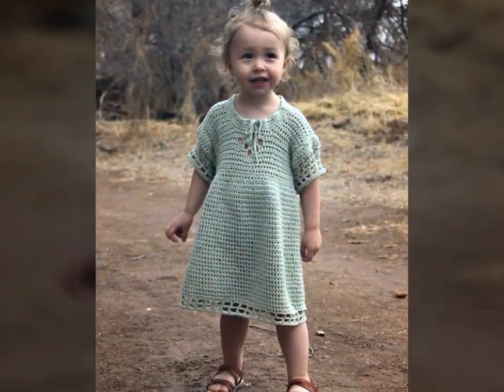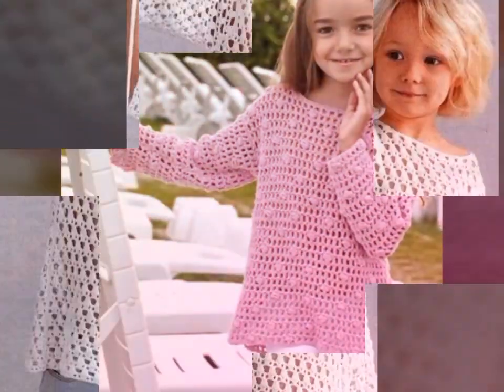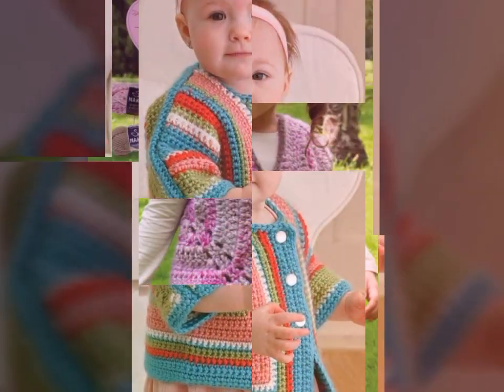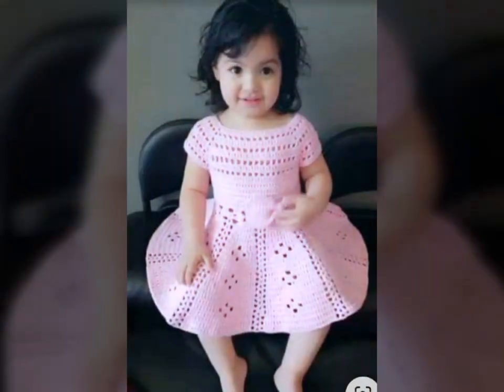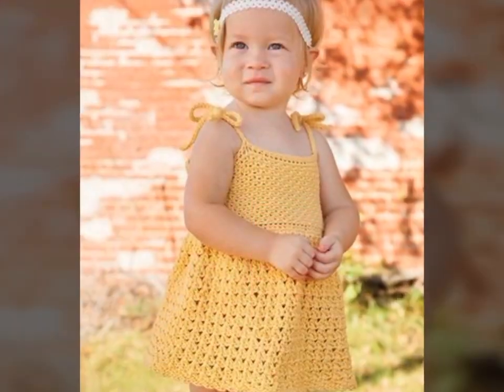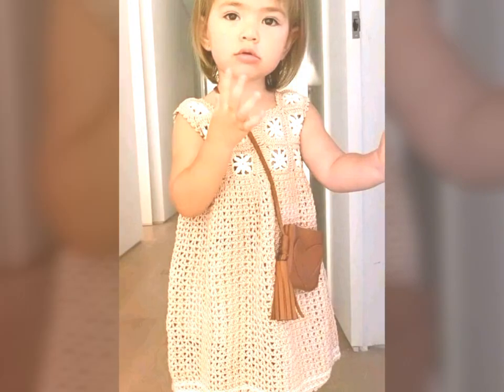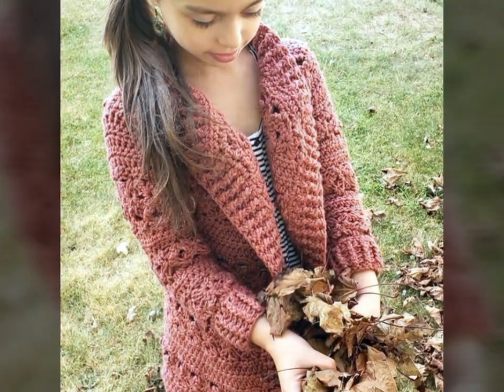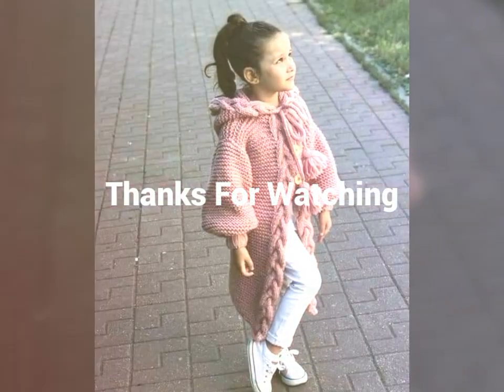Most stylish creative free crochet patterns frocks designs ideas forbabies 2023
Hey.. Every one welcome in my YouTube channel Today Fashion Trends.

You Will Find Here New Video About All Type of Girls Dresses Designs, Latest Dress Neck Designs, urti Designs, Kids Dress, Embroidery Designs, Gold Jewelry Design, Mehndi Designs, Punjabi Suit Design, Party Wear Dress For Girls and Much more...